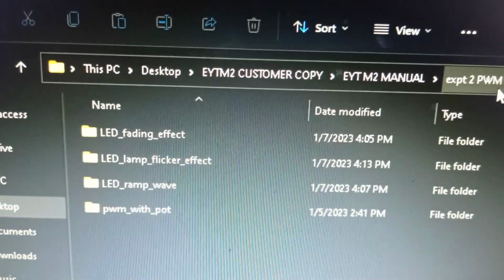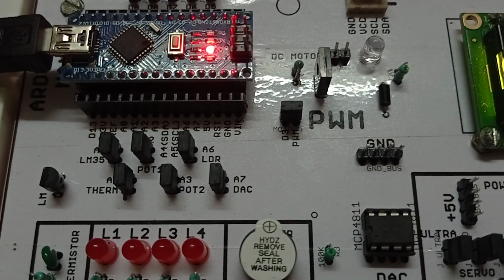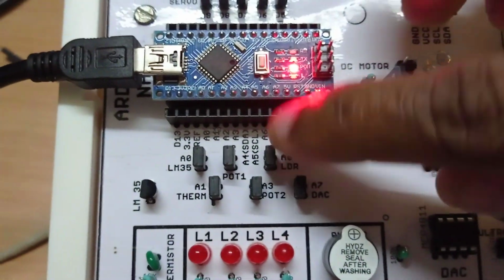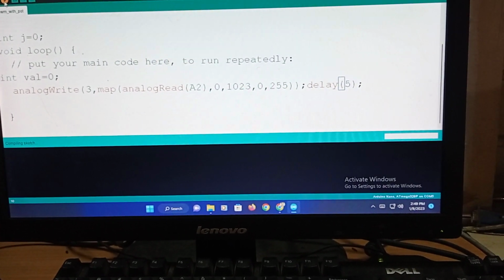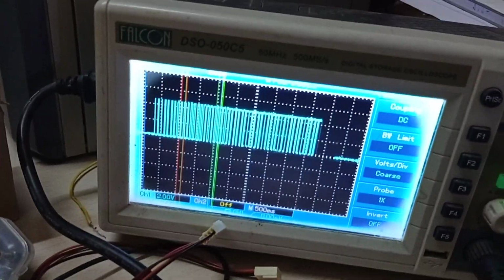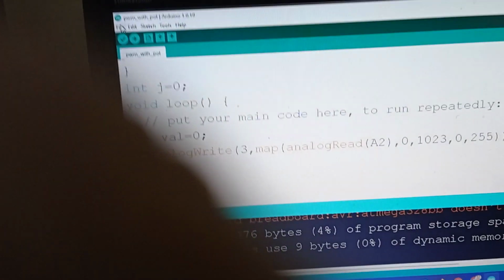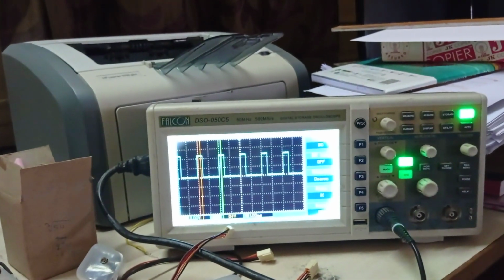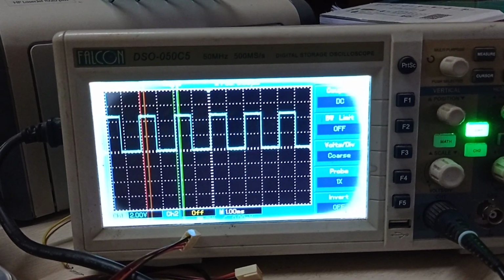ARM BASED ARDUINO LAB R20 ECE JNTUK ARDUINO LAB EXPT2 PULSE WIDTH MODULATION PWM WAVEFORM GENERATION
*_Just 9000 INR as on 2 March 2024_*
LOW COST RELIABLE  OUTPUT ..
WIRING FREE LEARNING..
VERY EASY TO DO... JUST PLUG AND PLAY.
This board costs 9000 INR as on 2 March 2024. To this board we are providing circuit design, Lab manual as compliment.
For purchasing customized trainer board
E-Yantra Technologies , Visakhapatnam.

DIPLOMA PROJECTS,
B.TECH MINI PROJECTS AND FINAL YEAR PROJECTS
ECE, EEE, CSE(IoT) PROJECTS,
SCIENCE FAIR MODEL MAKING
WE PROVIDE SERVICES AS PER CUSTOMER REQUIREMENT. CONTACT THE ABOVE WHATSAPP NUMBER FOR DETAILS